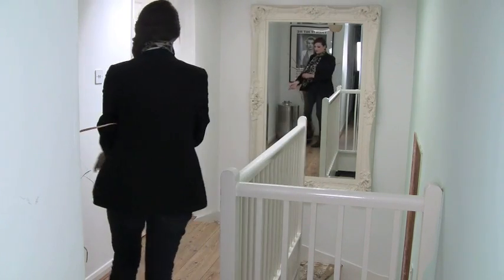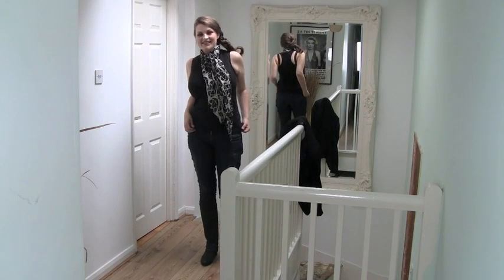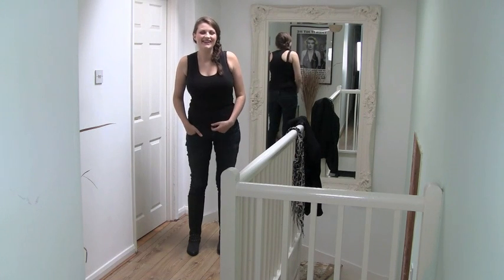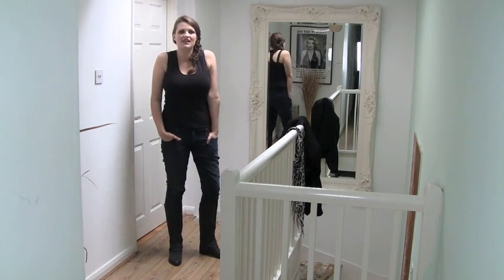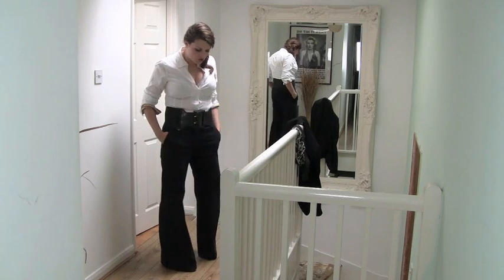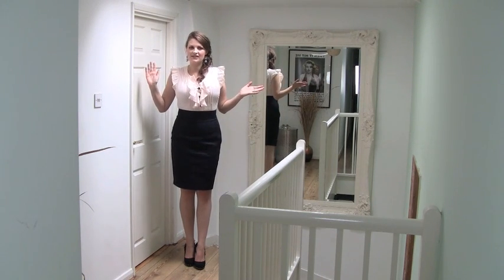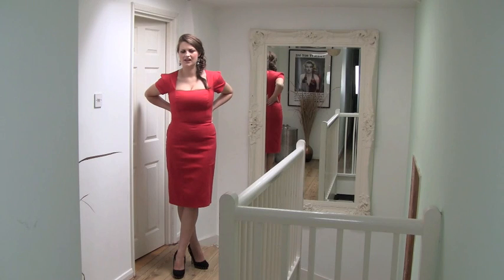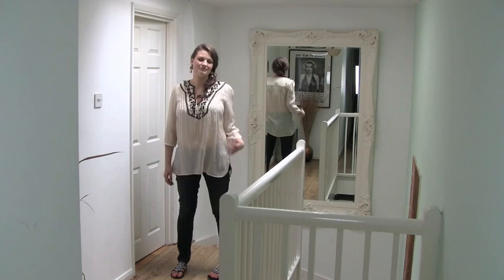PIXIWOO FAVORITE OUTFITS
Most of these clothes are a little bit tight as I still have 5lbs to loose. Fingers crossed.